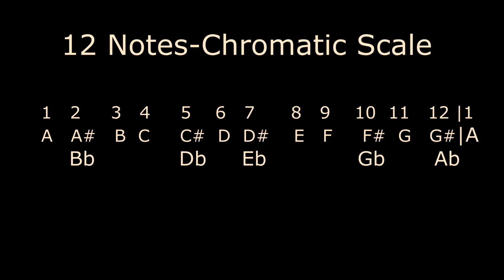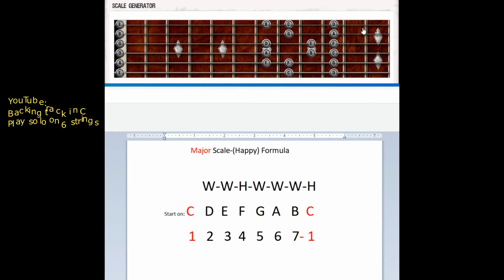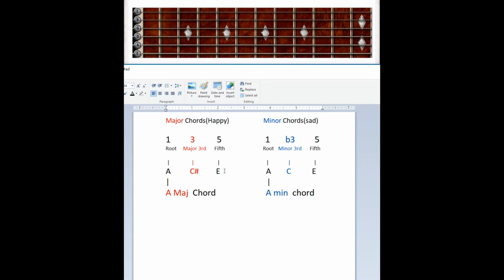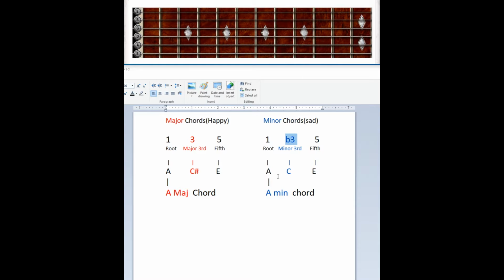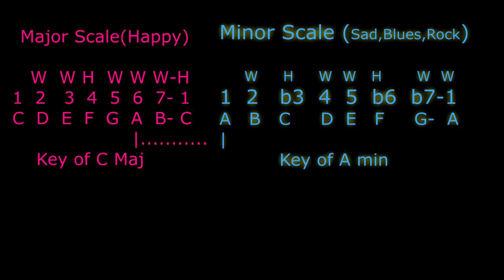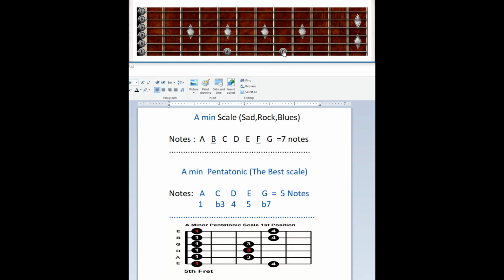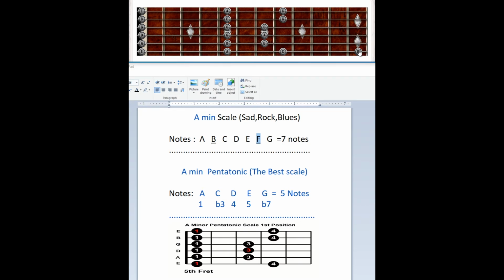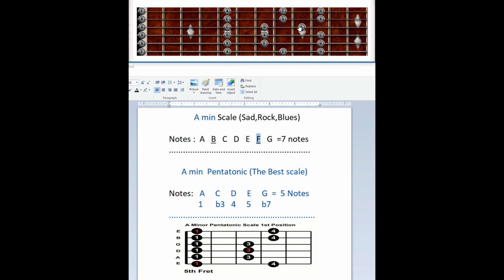Music Theory - Easy Way (Guitar-Chords-Soloing-Song writing)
All great stuff in 1 place for easy to understand  music theory.